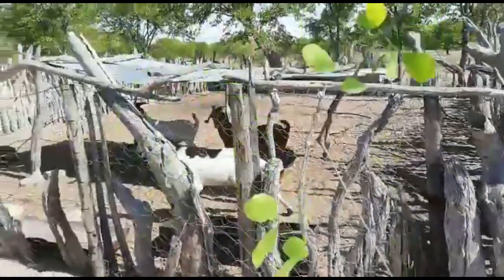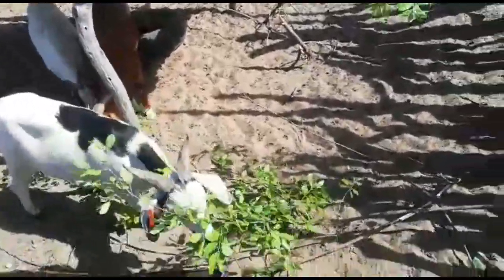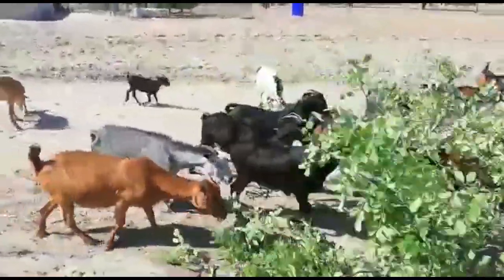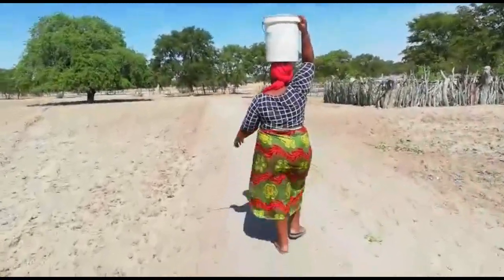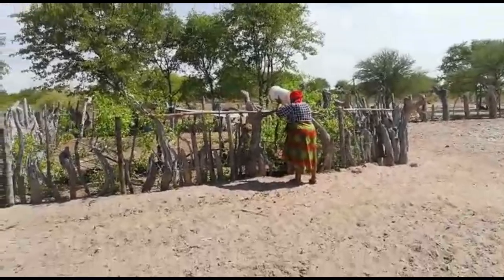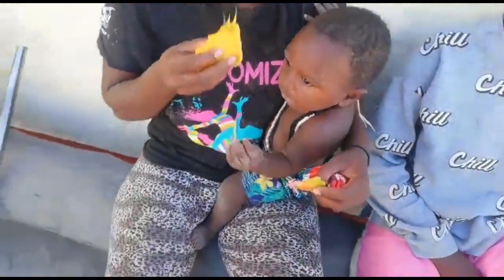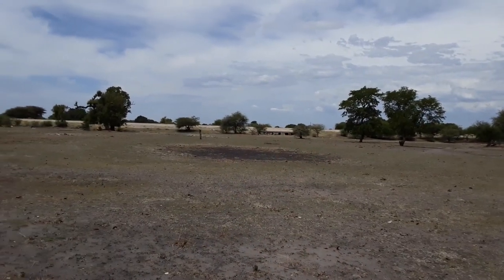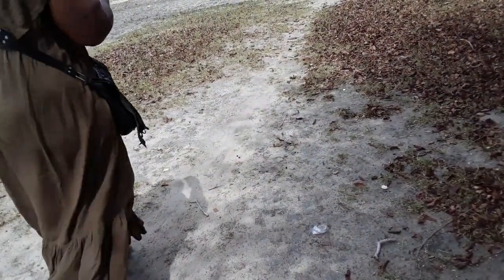Feeding Goats In Africa \\ My Realistic Village Morning To Night Routine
✨FOR THE BEST VIEWING EXPERIENCE WATCH AT 1080p60 RESOLUTION

Happy New Year bestie🎉!

I am Becky but you can call me bestie, I live in Oshakati a rural town near my home village. As a village woman in Africa I experience moments the modern world rarely see. I am on a mission to shift the narrative about Africa so join me as you learn from me and i hope you too can share your experience with me, i am sure i will learn from you too.

Home is where my heart belongs and festive season in the village marks one of the best moments in our life. Join me as i show you snippets of life in my village.

African Village Life \\ My Realistic Village Morning To Night Routine

__________TECH STUFF____________________

________________EDITING__________________

__________________MUSIC_________________

__________VOTE OF THANKS______________

Thank you so much to all my subscribers for your support in helping me grow our family. If you are new to this channel, please 🙏 do not miss an upload, all you have to do is press the subscribe and bell icon and become part of  the family♥ Thank you so much for watching and bye Besties🤩